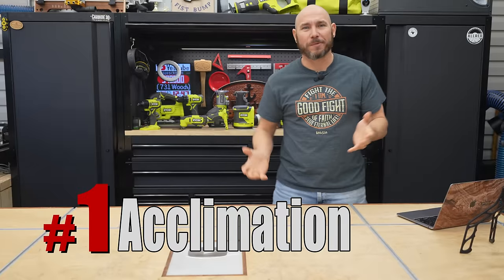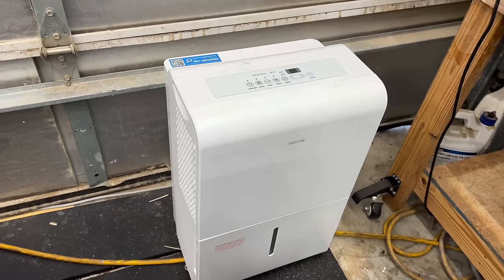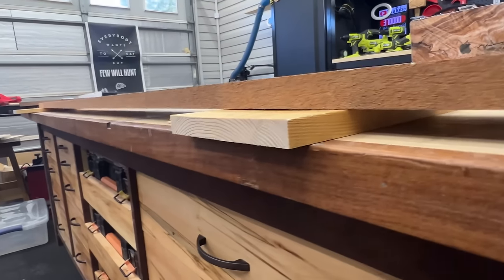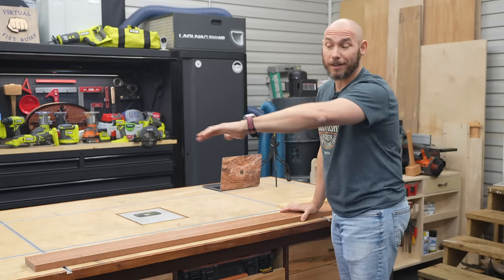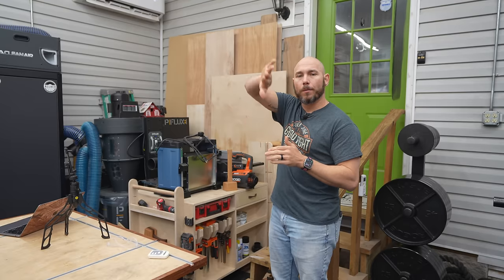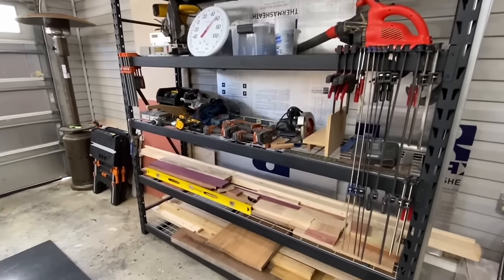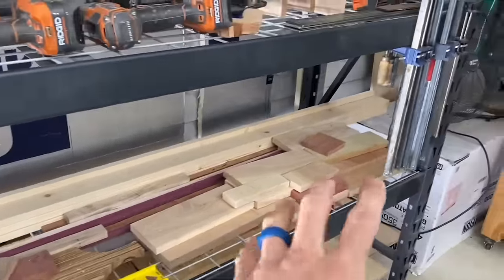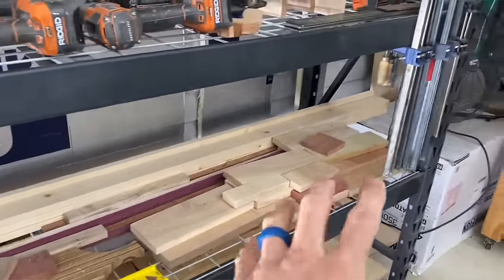99% of Beginners Don't Know These 5 Mistakes Ruin Wood!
These 5 woodworking tips will help you store your lumber so it doesn't warp, twist and crack as much. I wish I had known about these woodworking tricks when I started.

*Tools In This Video (buy from Amazon or Home Depot)
DeHumidifier I Use
Bora Wood Rack
Mini-Split Heater and AC

Hardwood Suppliers I Use:
You'll receive wood that's dry and ready to use from these dealers: